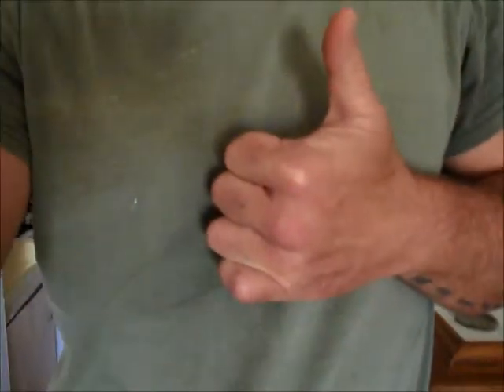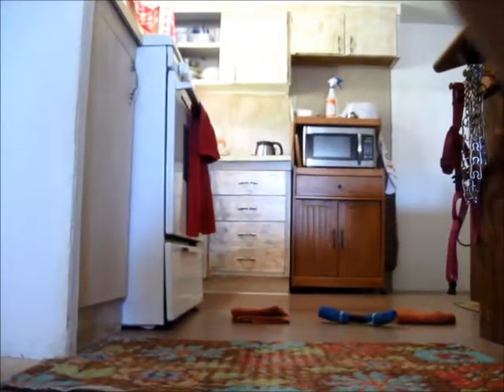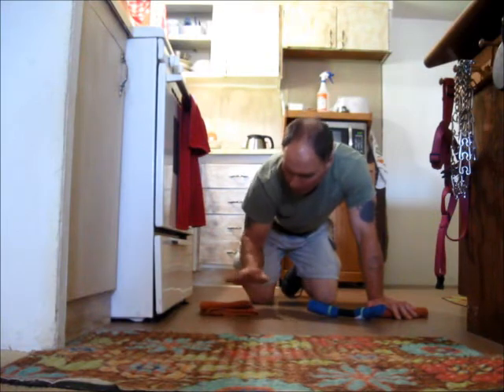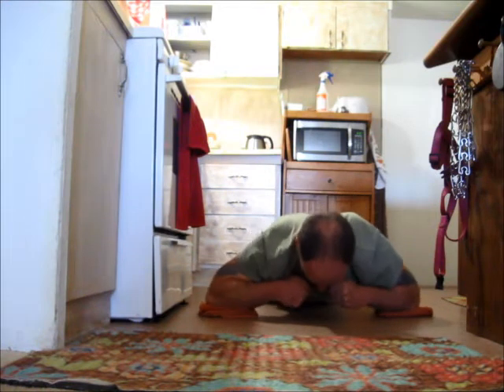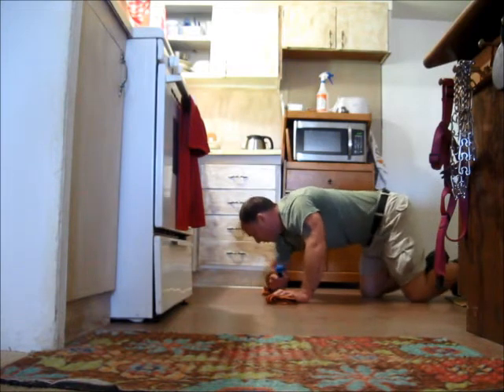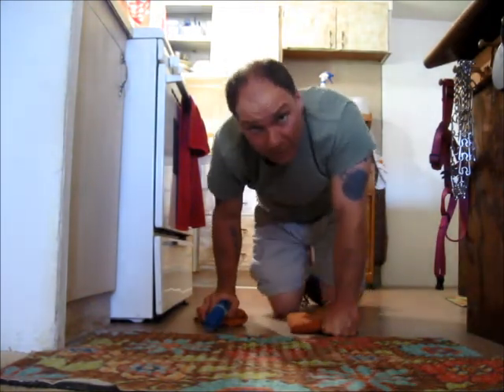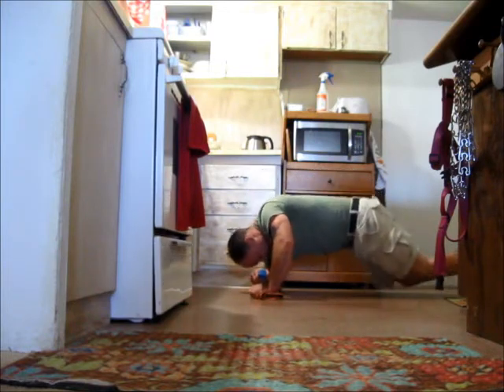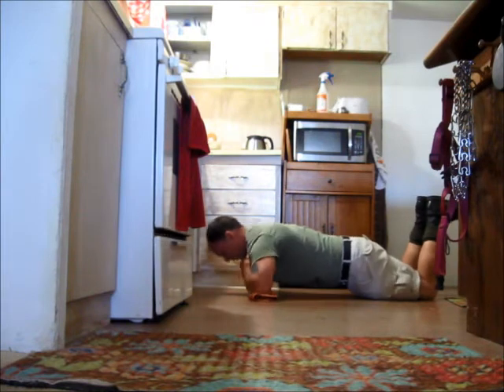Advanced Strength Building Technique with Your Steel Bender's Helper™. Steel Bender's Push-Up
Adding the Steel bender's helper from Camp Verde Rope and Gear to the Steel Bender's Push -Up for increasing strength gains.
*This is an ADVANCED strength building exercise. Proceed with caution.*